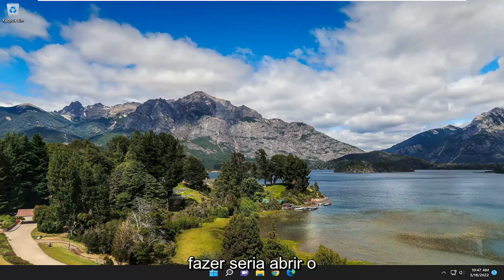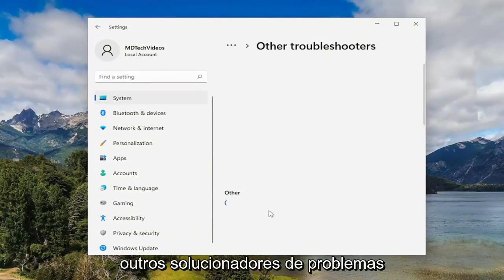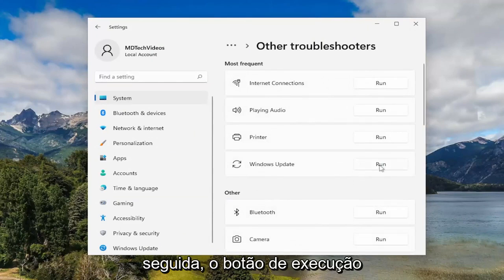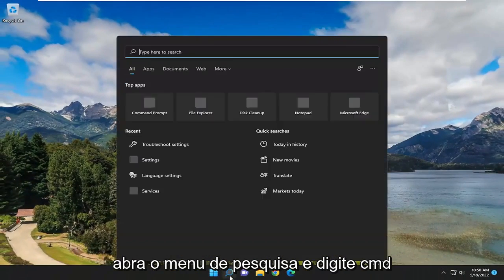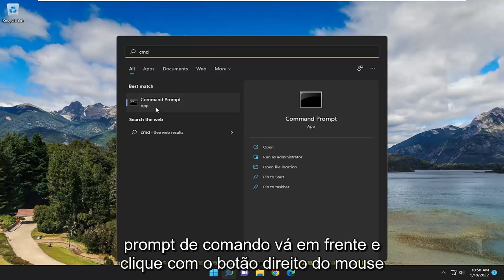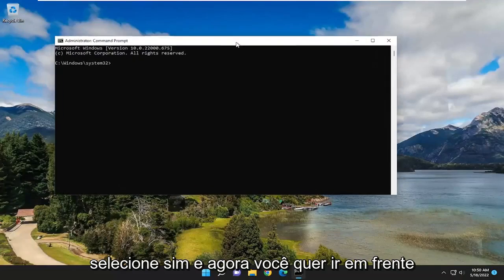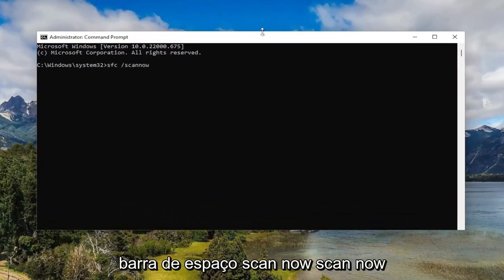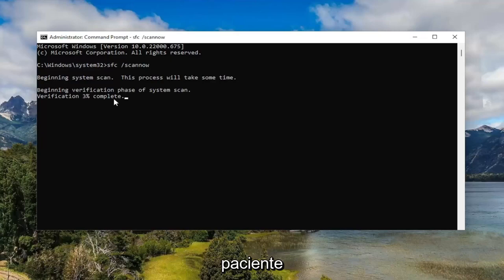Corrigir o erro do Windows Update 0x80070103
Como corrigir o erro de atualização do Windows 0x80070103 [Tutorial]

Comandos Utilizados:
sfc /scannow

Ao baixar o Windows Update, muitos usuários relataram enfrentar o código de erro 0x80070103. Se você também estiver enfrentando o mesmo problema, continue com este guia de solução de problemas para se livrar do problema. Quando ocorre o erro 0x80070103 do Windows Update, ele exibe a seguinte mensagem.

atualização do Windows
Ocorreram alguns problemas ao instalar as atualizações, mas tentaremos novamente mais tarde. Se você continuar vendo isso e quiser pesquisar na Web ou entrar em contato com o suporte para obter informações, isso pode ajudar – (0x80070103).
Tente novamente.

Problemas abordados neste tutorial:
erro de atualização do windows 0x80070103
erro de atualização do windows 0x80070103 erro definido pelo aplicativo ou pelo objeto
erro de atualização do windows 0x80070103 não existe
erro de atualização do windows 0x80070103 código de erro 4
erro de atualização do windows 0x80070103 erro ao enviar o iterador
erro de atualização do windows 0x80070103 arquivo não encontrado
erro de atualização do windows 0x80070103 falhou
erro de atualização do windows 0x80070103 ocorreu
erro de atualização do windows 0x80070103 não foi declarado
erro de atualização do windows 0x80070103 não foi registrado
erro de atualização do Windows 0x80070103 é indefinido
erro de atualização do windows 0x80070103 erro local no processamento
erro de atualização do windows 0x80070103 não encontrado
erro de atualização do windows 0x80070103 ocorreu durante o download
erro de atualização do windows 0x80070103 ocorreu durante o processamento

Alguns usuários relataram que o WU (Windows Update) falha ao instalar várias atualizações diferentes com o código de erro 0x80070103. O erro é encontrado principalmente na tela do Windows Update dentro dos relatórios de atualização, mas também é conhecido por ocorrer quando o usuário tenta instalar um driver periférico - mas apenas se o Windows Update oferecer a atualização do driver por meio de um prompt e o usuário clicar em Sim.